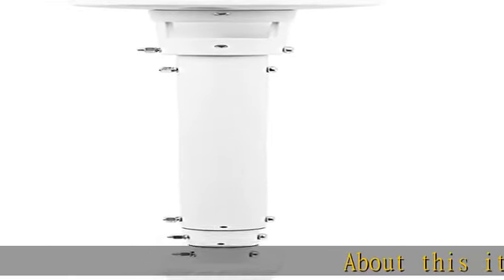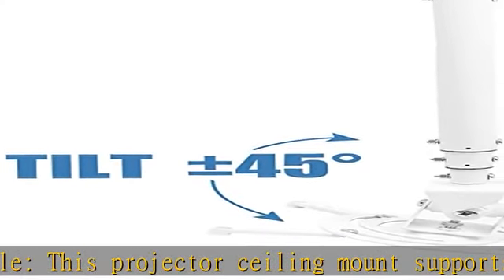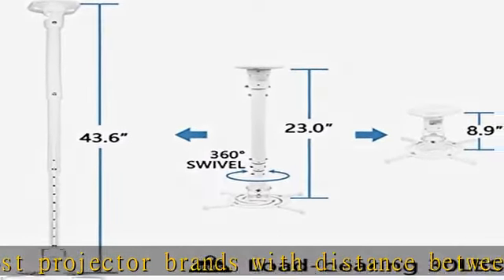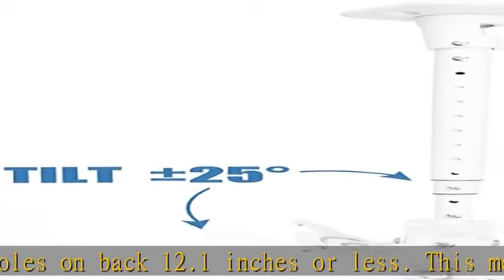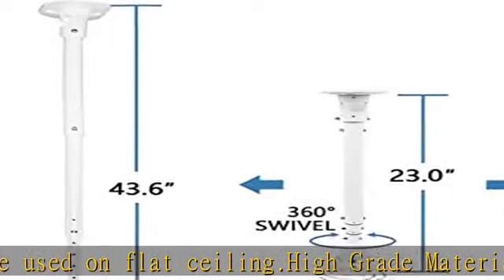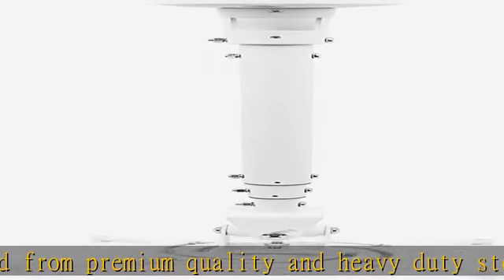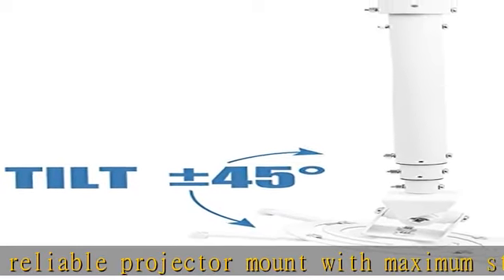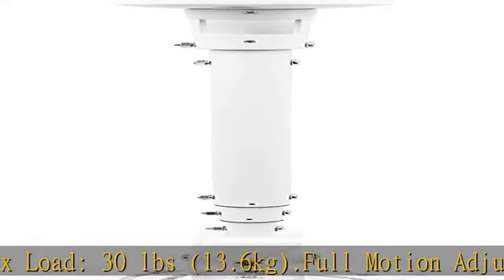DYNAVISTA Full Motion Universal Ceiling Projector Mount Bracket with Adjustable Height and Extendab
DYNAVISTA Full Motion Universal Ceiling Projector Mount Bracket with Adjustable Height and Extendable Arms Rotating Swivel Mount for Home and Office Projector (White)